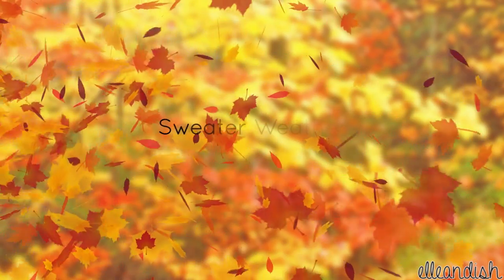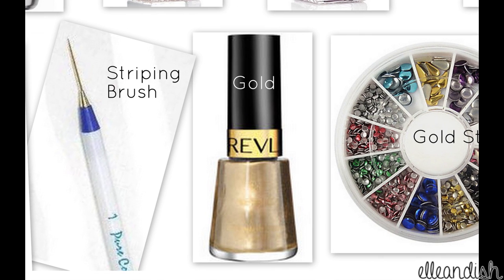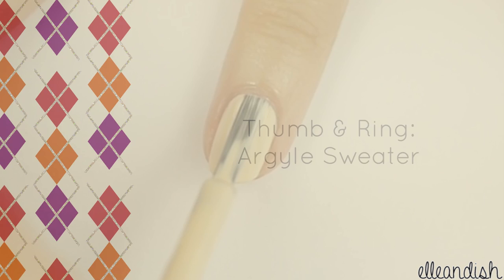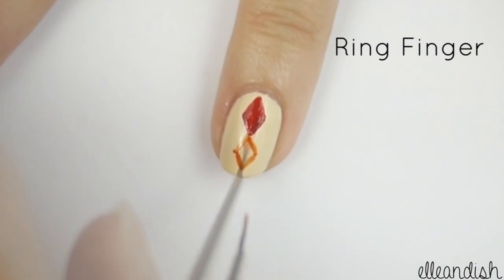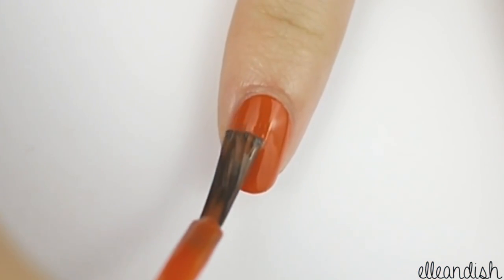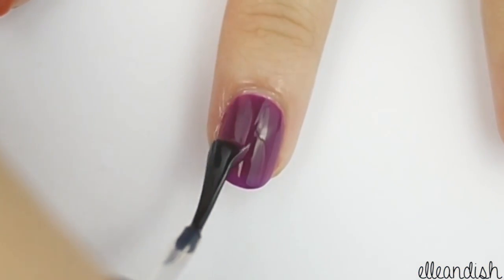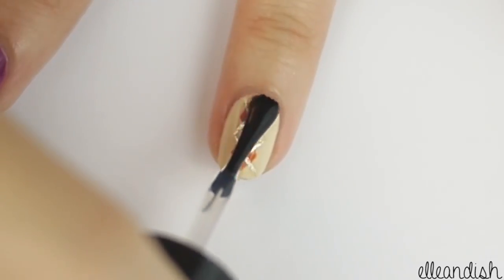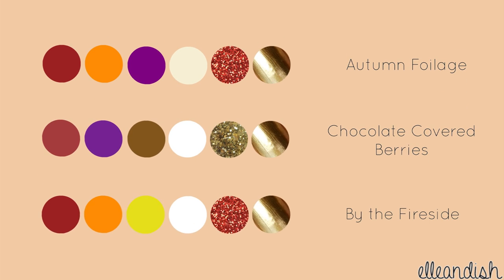Sweater Weather Nails (Argyle Print)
I keep seeing the Sweater Weather Tag going around, so I thought I'd try fall / autumn / Thanksgiving -ish nails with an argyle sweater print!  Enjoy! ;D

★ Materials:

Striping brush

Performed by New Heights & Colton Haynes
Song Title: "19 You + Me"

Purchase the New Heights album HERE because these guys are amazing :D

Software used for every video:
Adobe Photoshop
Picasa 3.9

FTC:  OPI polish c/o OPI.  Detail brush c/o Luvocracy. Studs c/o lightinthebox. Everything else was purchased by me.  I was not paid to make this video.